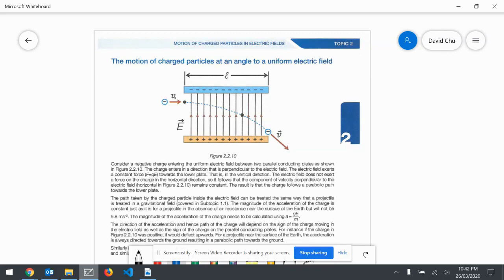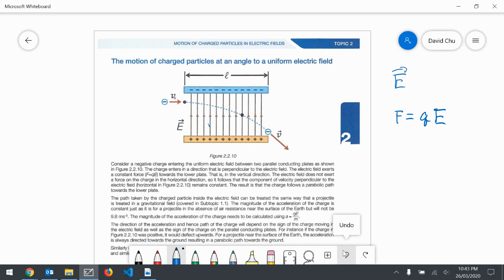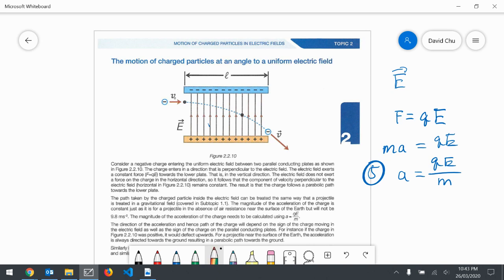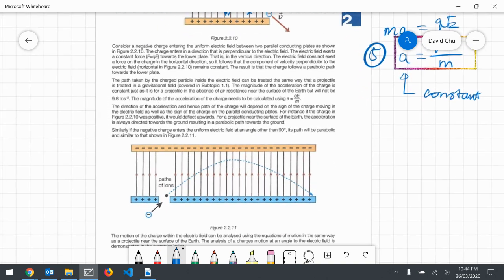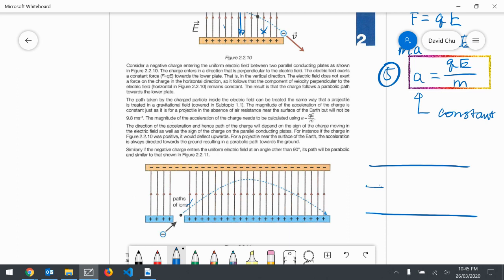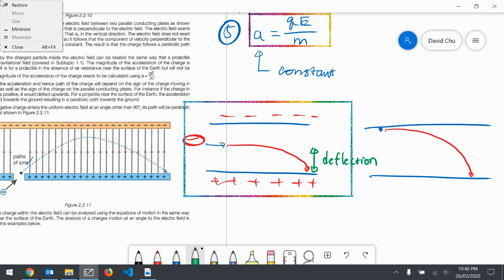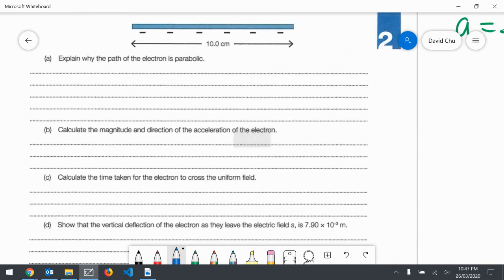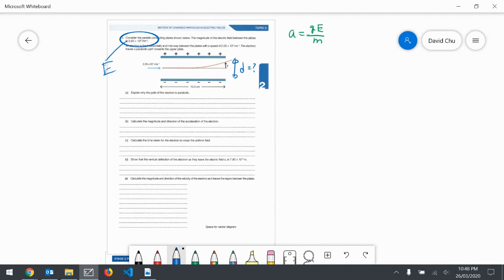2.2 (b) Moving Across Uniform Electrical Field